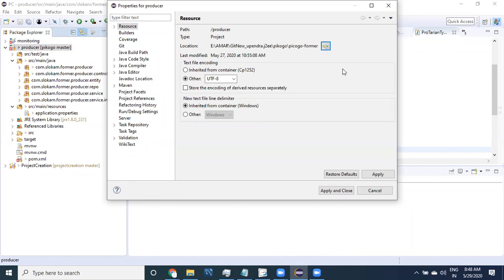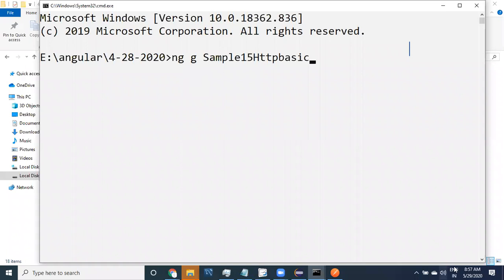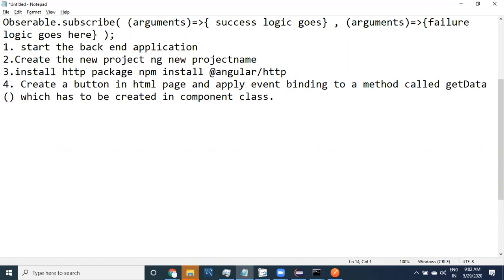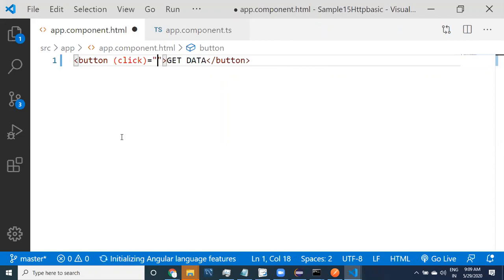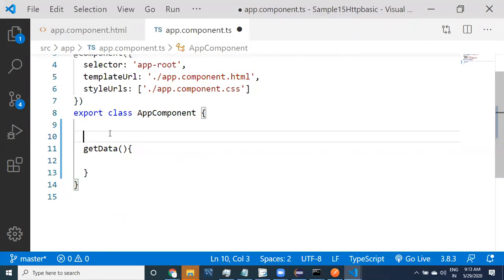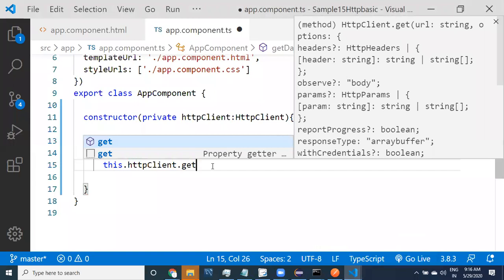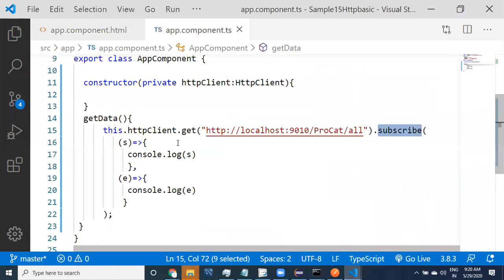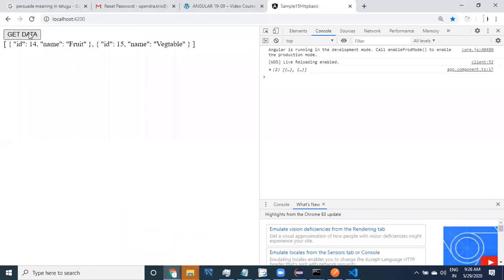zoom 29 05 20 part2